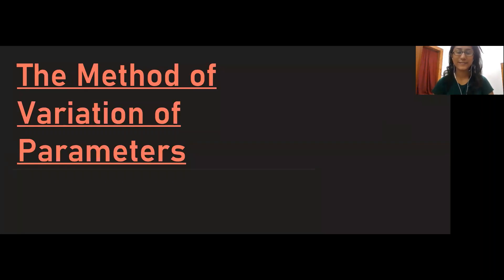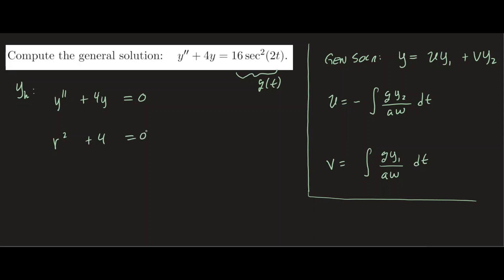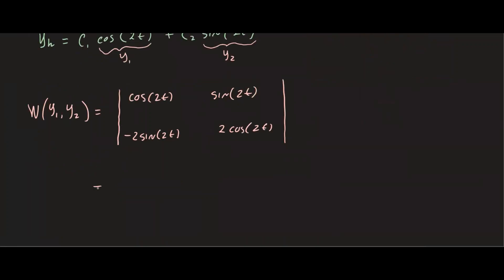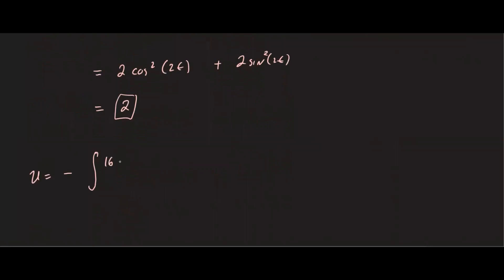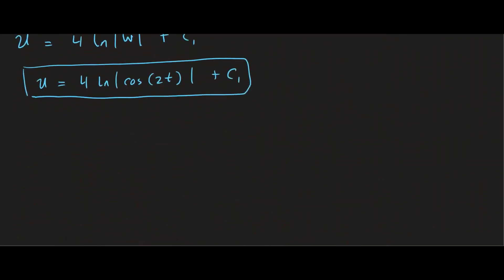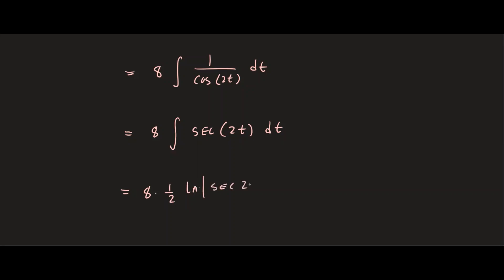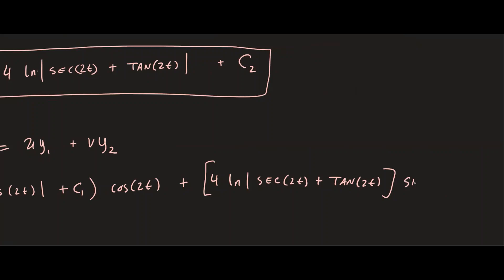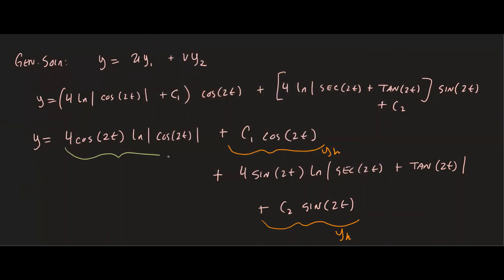Variation of Parameters | General Method of Solving Nonhomogeneous Differential Equations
TYPO: at 5:30 the integrand should be 1/w^2 dw. Then we can simplify integrate by using the power rule of integration. I apologize for the error.